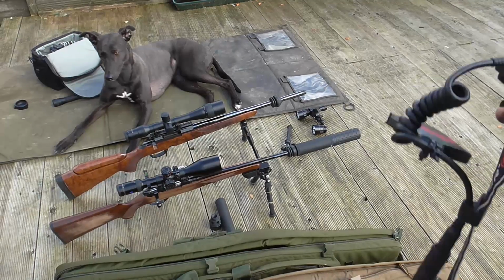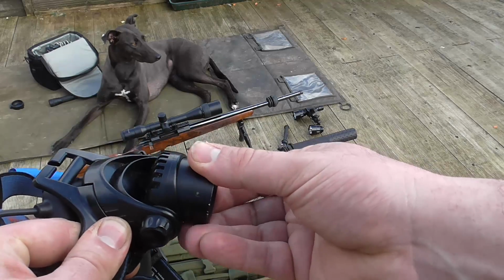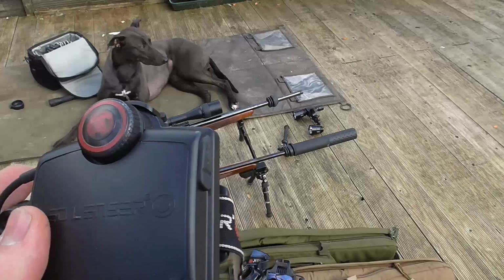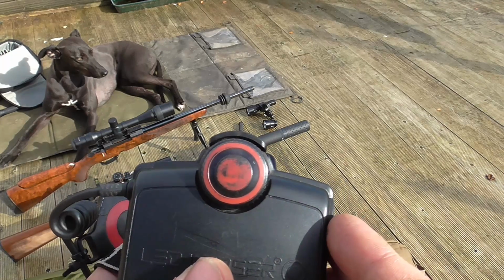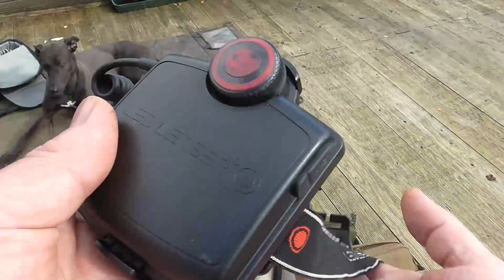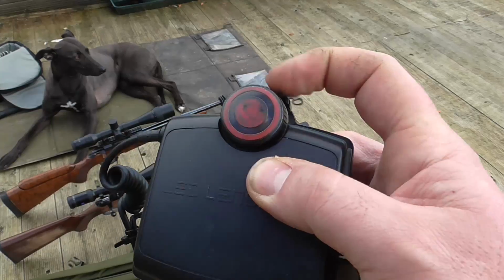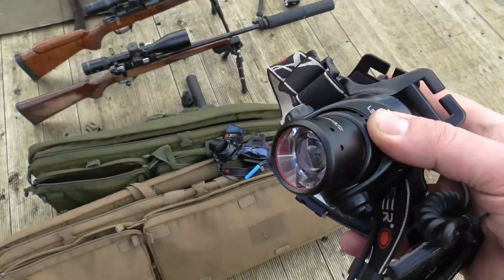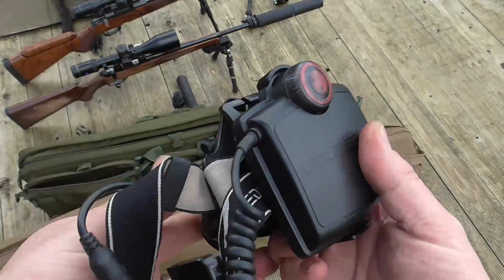LED LENSER H14.2 head torch - even better than the excellent H14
SharpshootingUK compare the new H14.2 head torch from LED LENSER to the original version, the H14 Did this help you out & you'd like to return the favour?